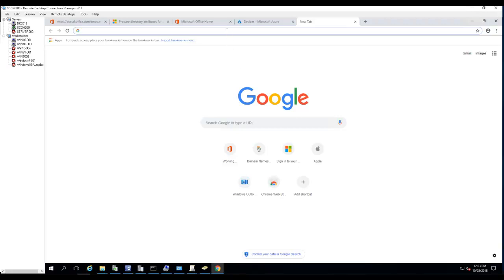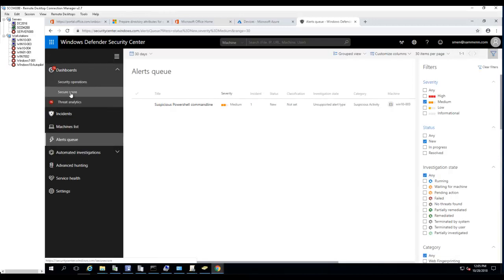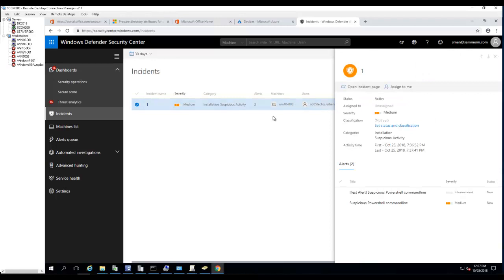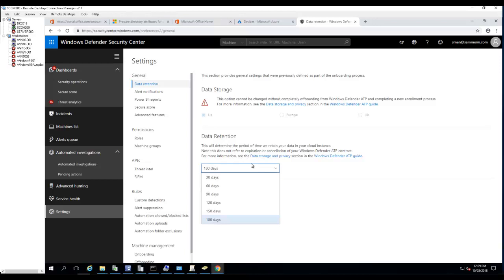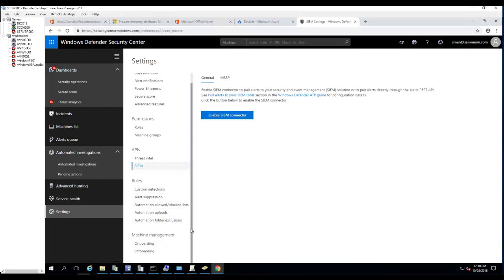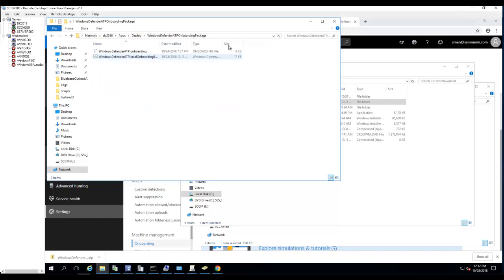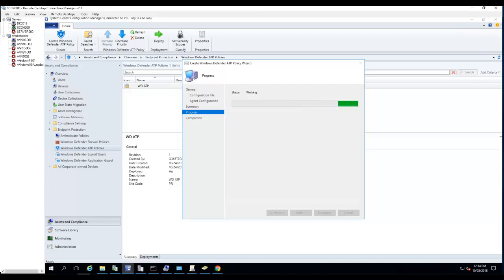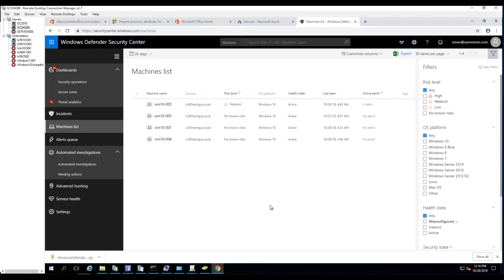Deploy Windows Defender ATP Step by Step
The process to deploy Windows ATP.